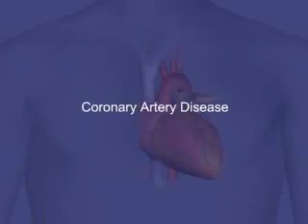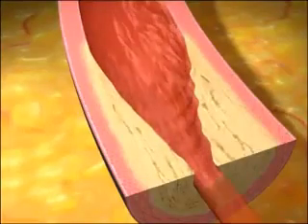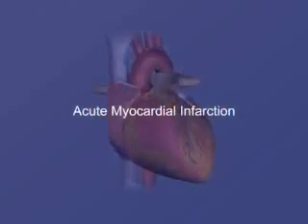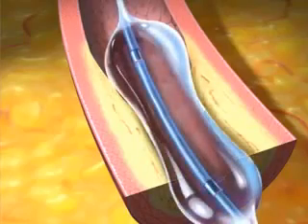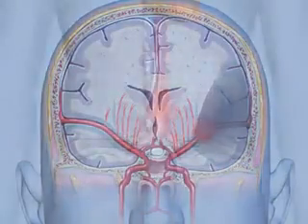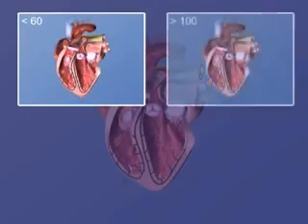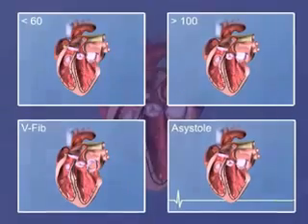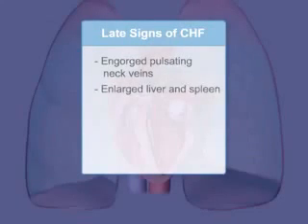Penyakit Jantung Koroner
penyakit jantung koroner, pembunuh no.1
pjk